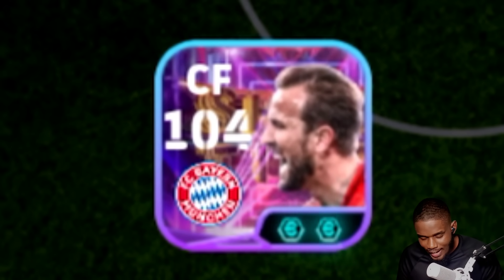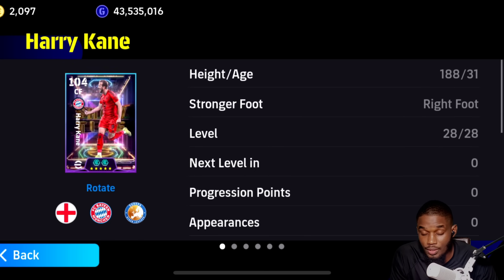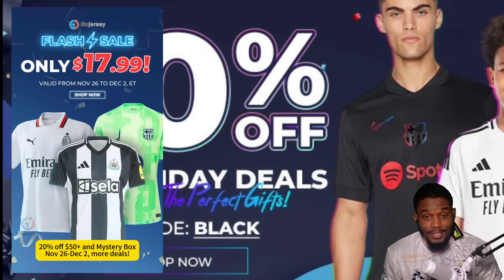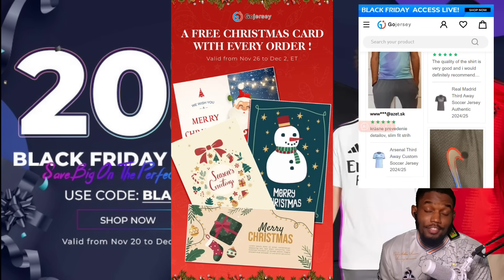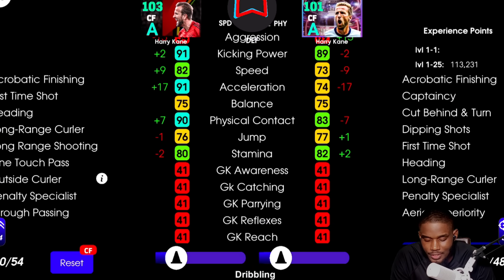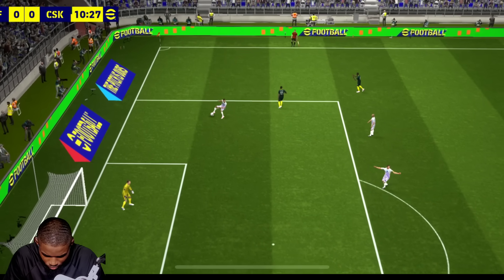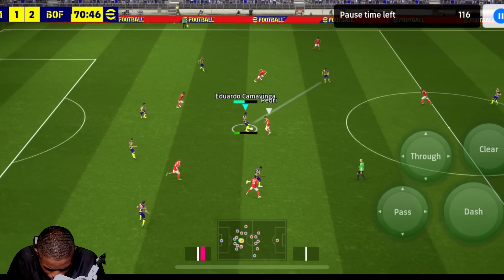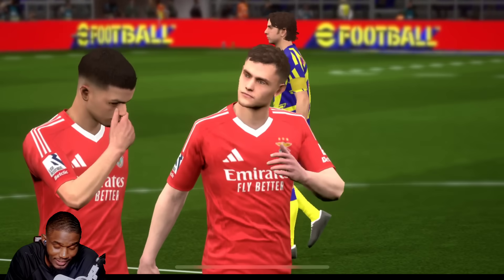Prof BOF reviews THE GOAL MACHINES: SHOWTIME HAALAND & KANE & THEY ARE AMAZING!🤩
How to use Showtime Bullet header haaland and showtime Harry kane in efootball 2025 mobile.

Bof games reviews the new Showtime 104 Harry Kane & Showtime 105 Haaland in efootball